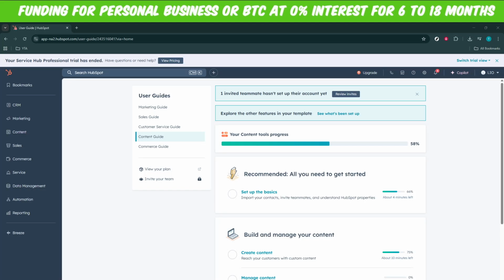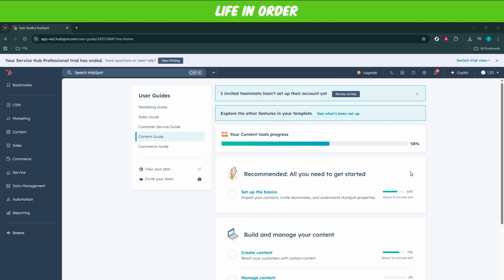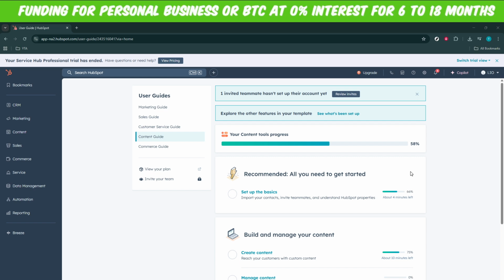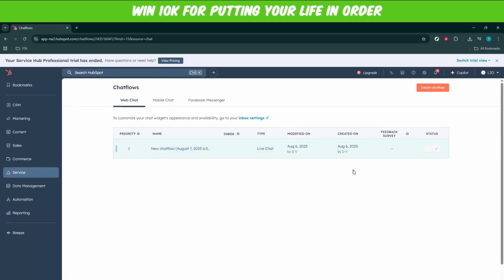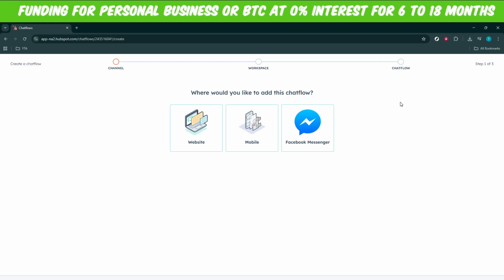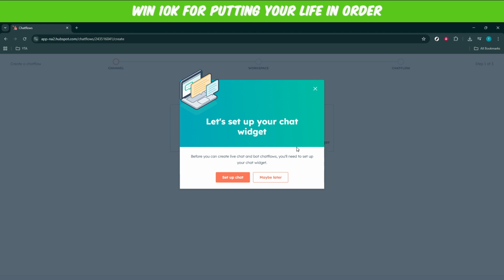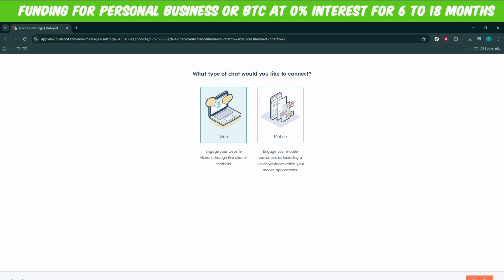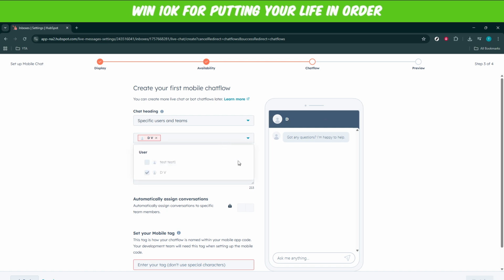Setup chatflow for mobile use hubspot 2025